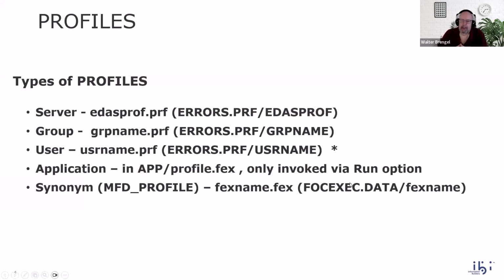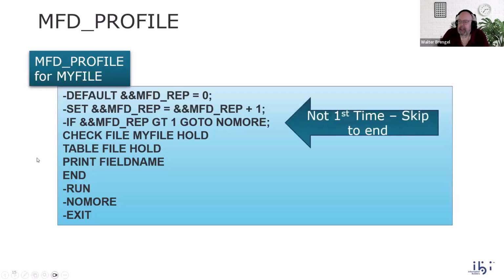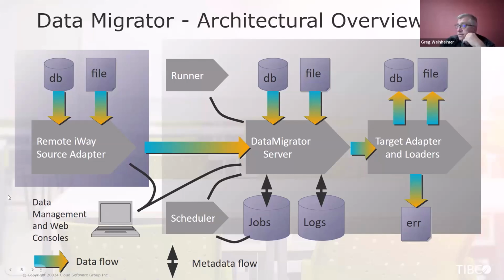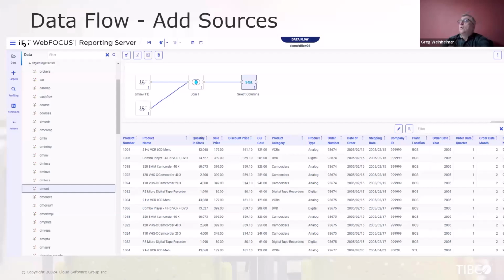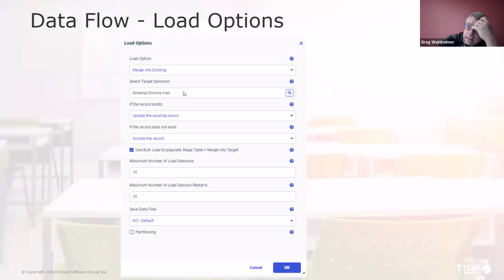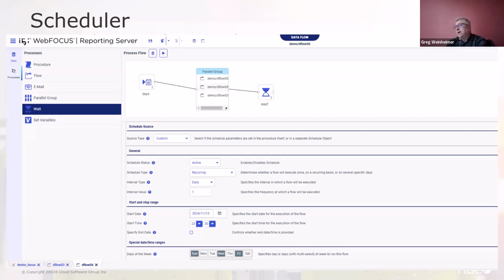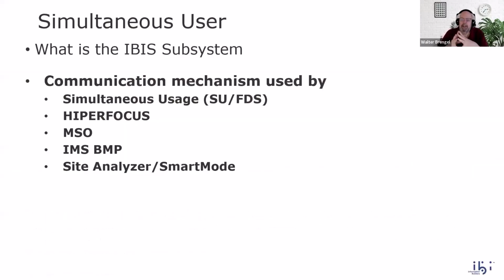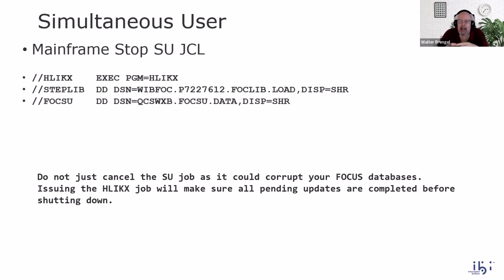2024 Nov FOCUS Friday: Profiles, Data Migrator Overview, FOCUS Simultaneous Usage & IBIS Subsystem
The leaves are changing, the air is crisp and it’s time for another FOCUS Friday. This month Walter Brengel and special guest Greg Weinheimer will be highlighting:

A Discussion about Profiles

Whether you are allocating a file or establishing an APP PATH, PROFILEs are useful tools to help automate the process. With the WebFOCUS/FOCUS products there are several places you may want to put code for automation. This session will go over the various profiles, so you can create common code and environments based on overall usage all the way down to data access

Data Migrator Overview

This session will provide an overview of ibi's Data Migrator tool, which addresses the common challenge of consolidating and transforming disparate data for easier reporting. Additionally, we will demonstrate how Data Migrator can efficiently upsert data.

FOCUS Simultaneous Usage (SU) and IBIS Subsystem

If you have a FOCUS application where many people can update a FOCUS database at the same time, you probably have an SU or Sync job running. In this session we will talk about starting and stopping a Simultaneous Usage task and also review the IBIS subsystem which it needs.

So cozy up and join us on for this recorded webinar and fall into new knowledge!